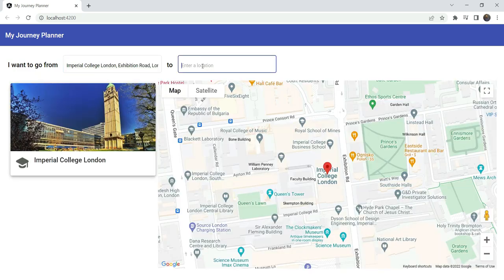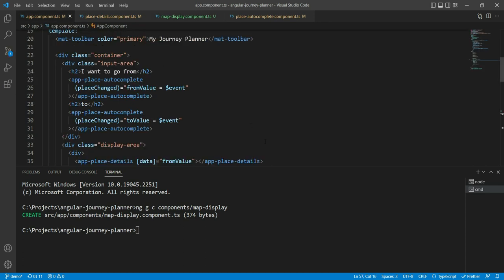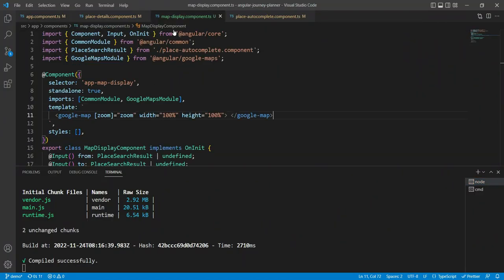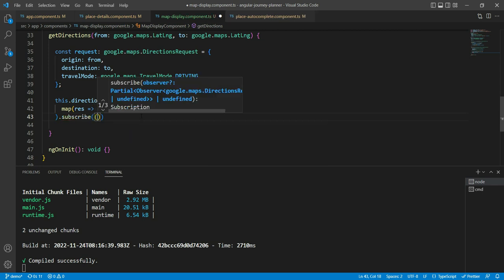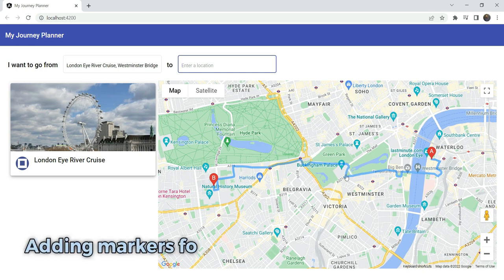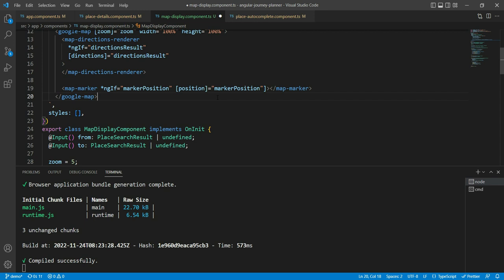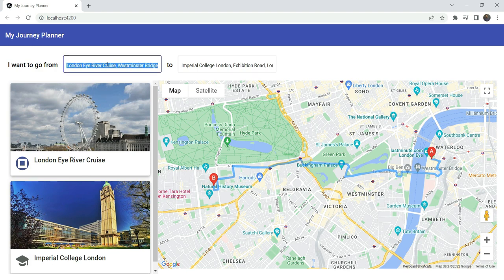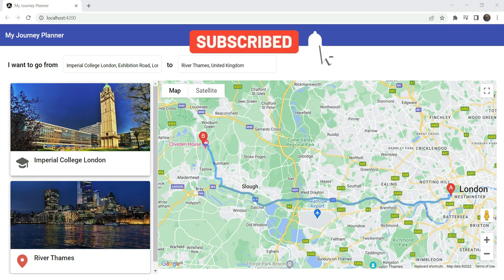Create a Journey Planner App with Angular: Adding the Map Display with Directions (3/3)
This is the last part of the series where we build a journey planner app in Angular with Google Maps APIs. In this part, we create the map display component - which renders our directions data between the two places and also shows markers!